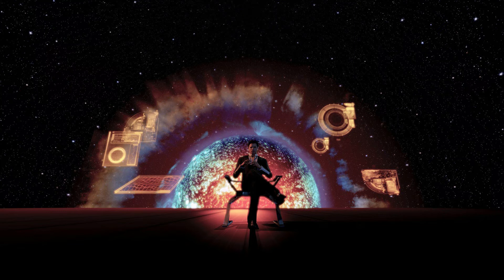Sub Zero Project – Patient Zero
Artist: Sub Zero Project
Track: Patient Zero
Label: Dirty Workz – DWX-610
Released: Apr 16, 2019

All rights to : Sub Zero Project & Dirty Workz
IF YOU LIKE IT YOU BUY IT !